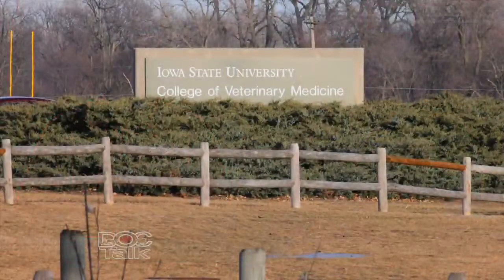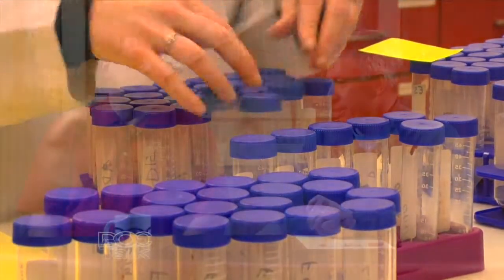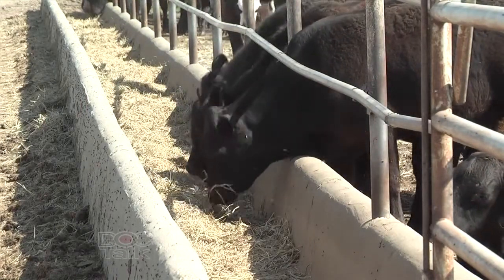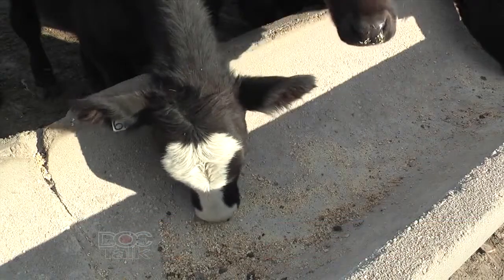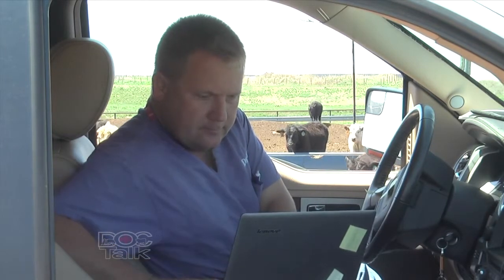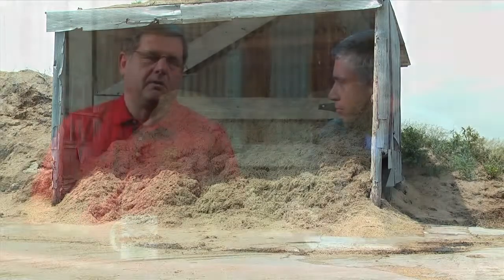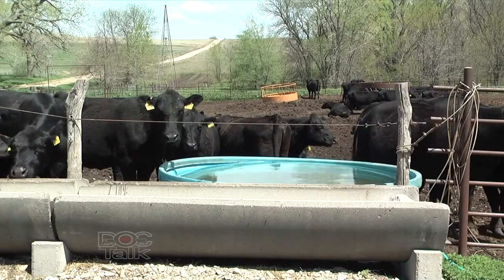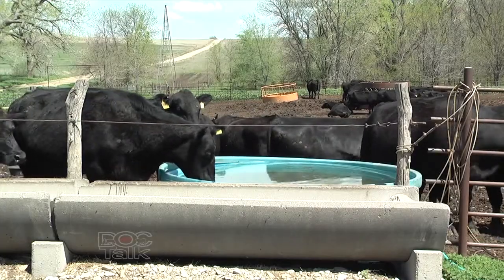DocTalk -NPN toxicity in cattle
Episode 108 - NPN is cheap but can be costly if not fed appropriately.